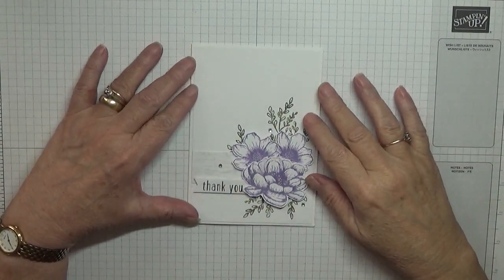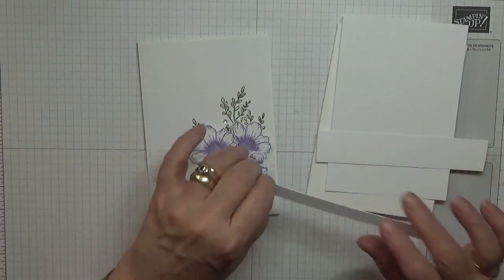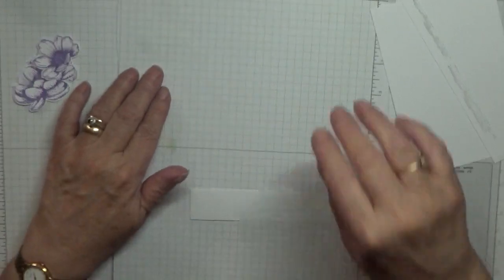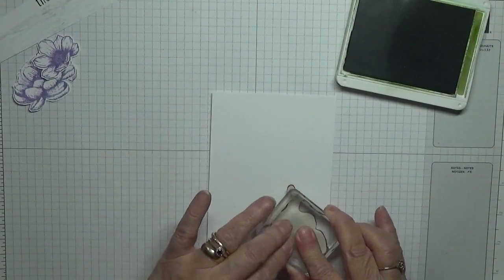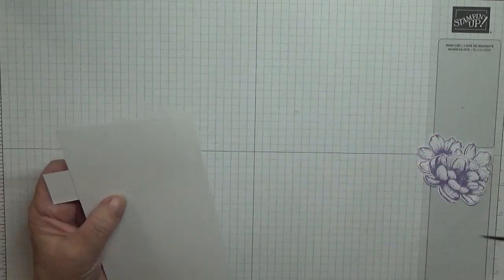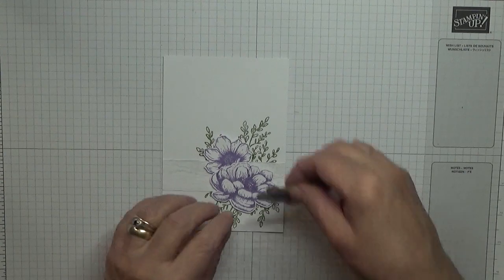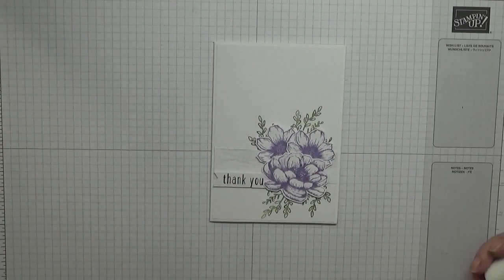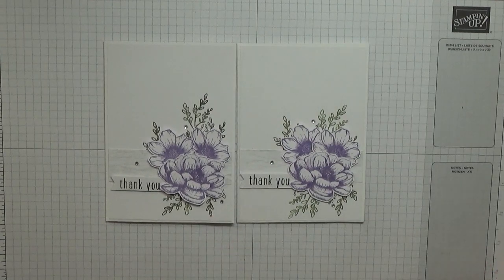408 Stampin Up Tasteful Touches & Forever & always.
This card was put together using  stamp sets from Stampin Up called Tasteful Touches and Forever & Always.